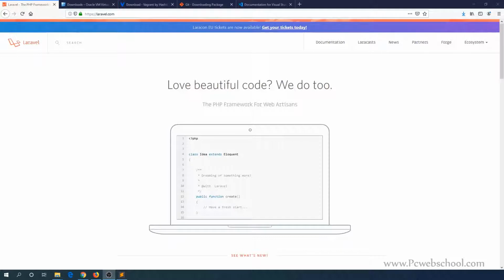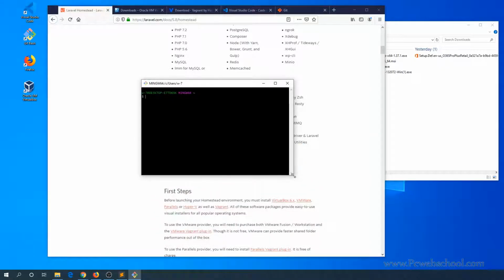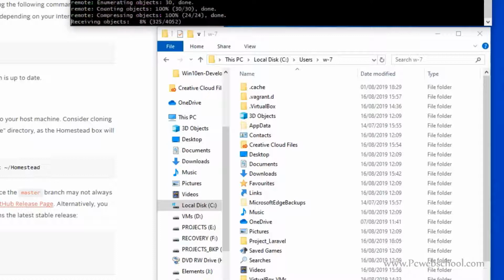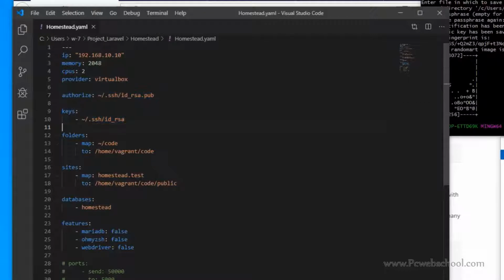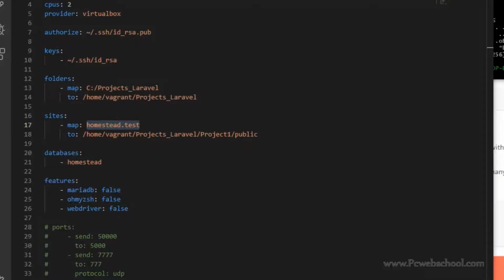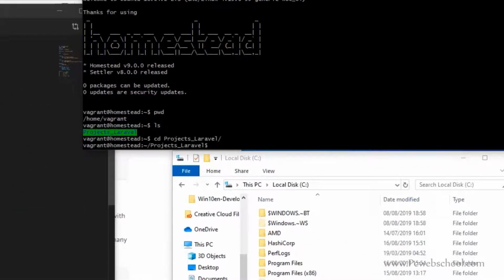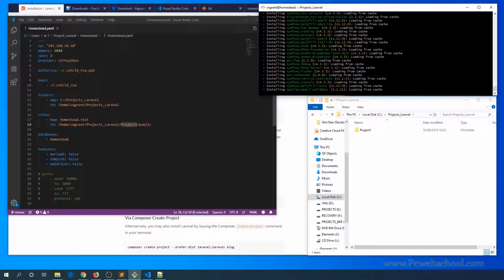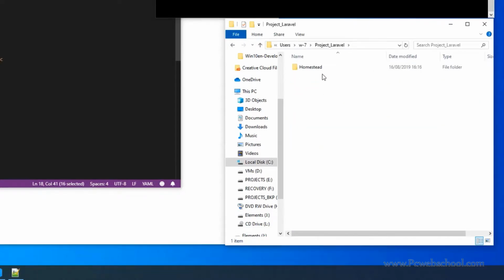How to setup Vagrant with Laravel Homestead in Windows 10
You can view this in Spanish Here:

How to setup Laravel Homestead in Windows 10

1.Install Virtual box
2.Install Vagrant
3. Run the following Commands:
a. Add the box to vagrant
       vagrant box add laravel/homestead

c. You should check out a tagged version of Homestead since the master branch may not always be stable:

     cd ~/Homestead
     git checkout release

d.Create the Configuration file for the Homestead Box
      cd into/project/folder  "~/Projects/Homestead"

 //Mac / Linux / Git Bash
      bash init.sh
 // Windows
      init.bat

e. Edit Homestead.yaml file located on the next rout "~/Projects/Homestead/Homestead.yaml"
 folders:
     - map: Ex: "C:/Projects_Laravel"  - Project Folder in the Host machine
       to: /home/vagrant/code            - Project Folder in Guest machine

 sites:
     - map: homestead.test   -The Domain Name
       to: C:/Projects_Laravel/Project1/public

f. Generate SSH Keys
 ssh-keygen -t rsa -C "you@homestead"

g. Start the vagrant machine
 vagrant up

h. Go into the vagrant machine
 vagrant ssh

j. download the Laravel installer using Composer
 cd ~

k. Create Project Via Composer
 laravel new ProjectName